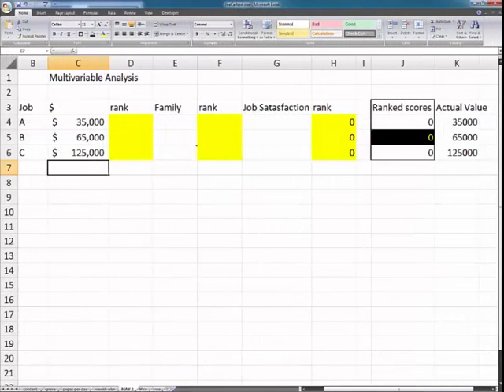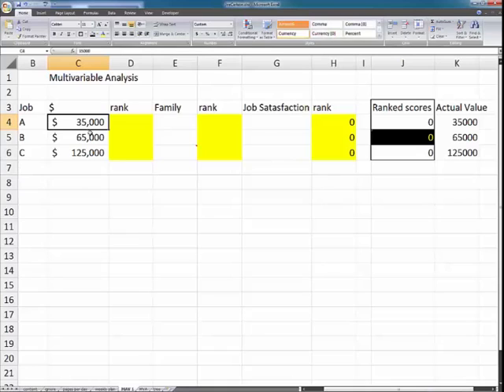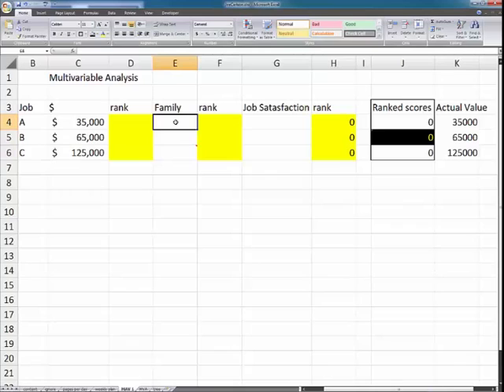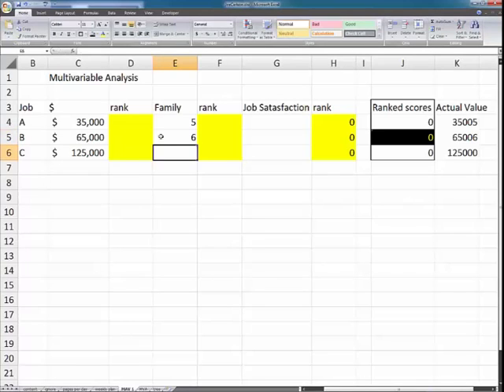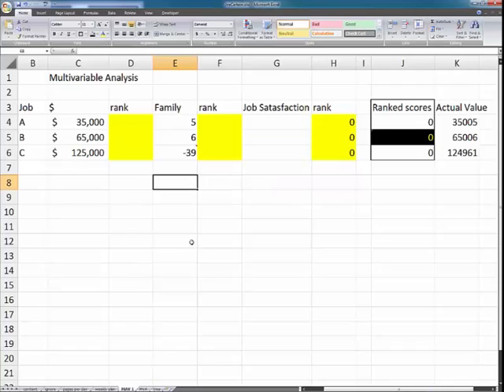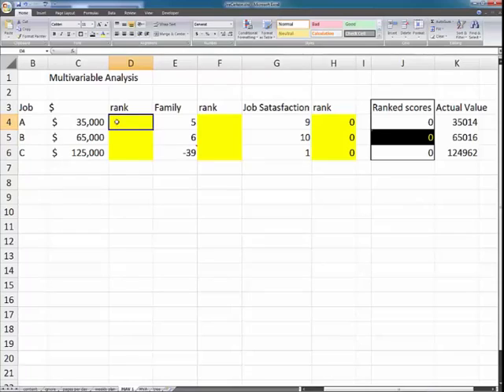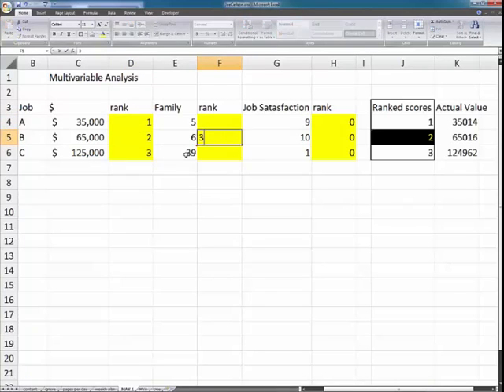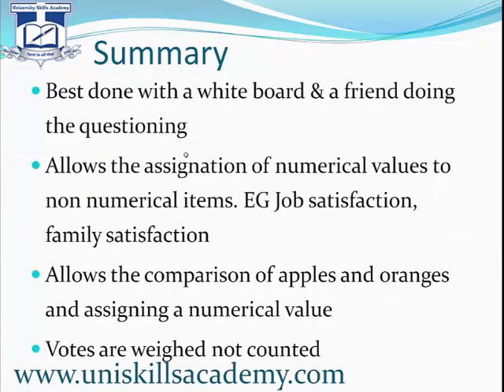022 Multi Variable Analysis | University Skills Academy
Compare apples to oranges, make choices.